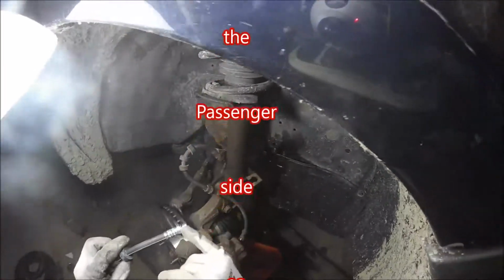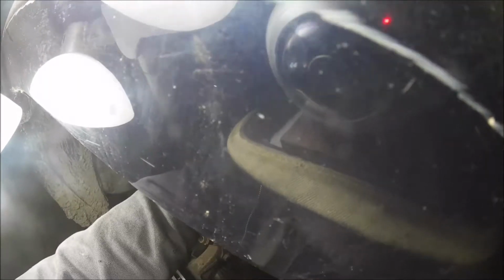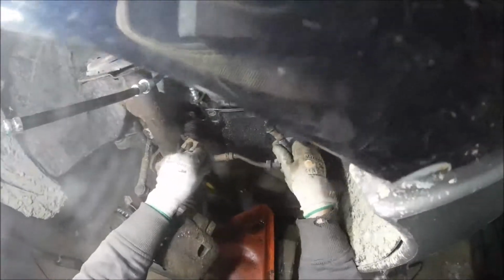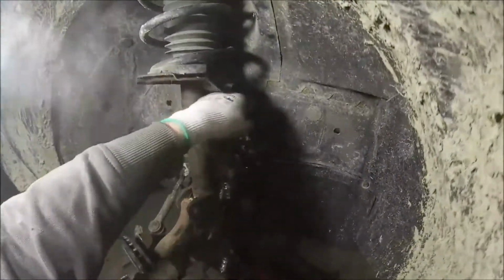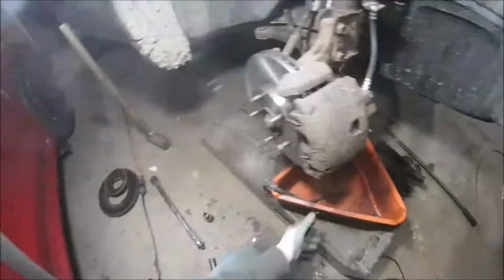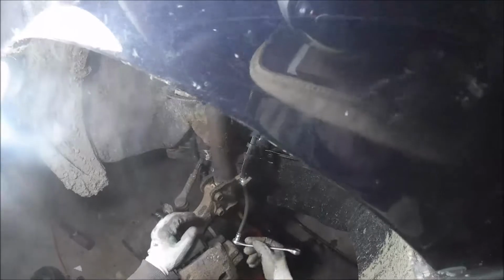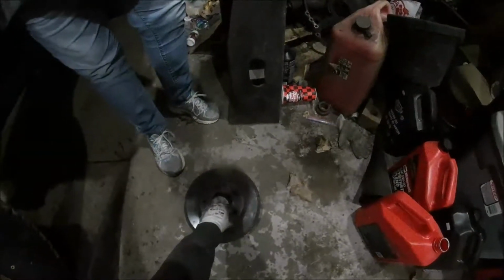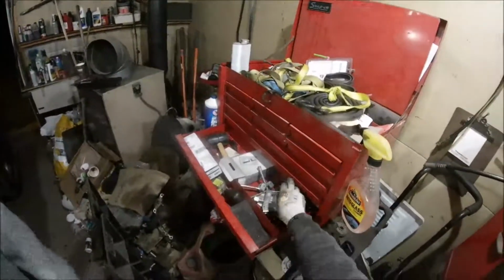03 Ford Escape Brake Pedal pulse Pt 2 Rotor stuck and Brake line frayed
03 Ford Escape Brake Pedal pulse Pt 2  Rotor stuck and Brake line frayed